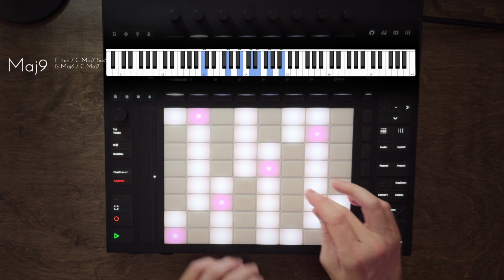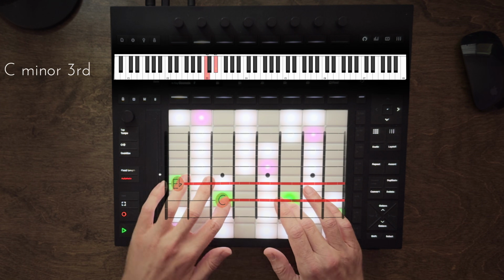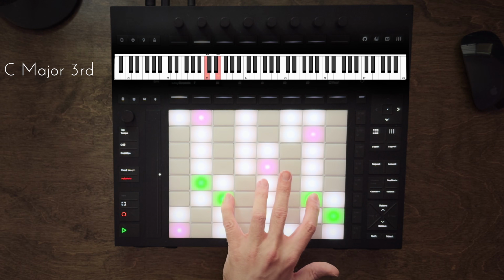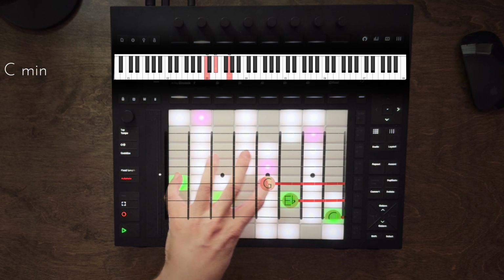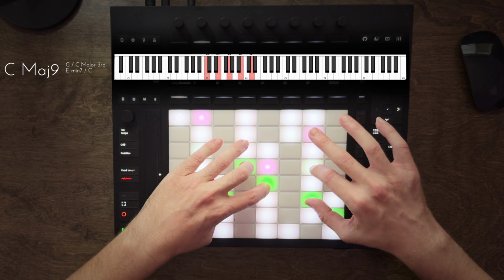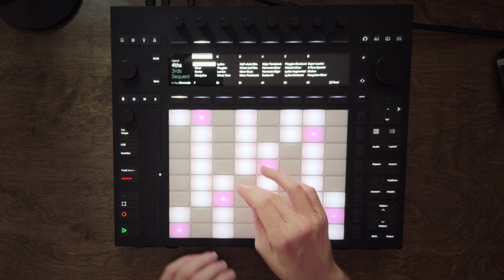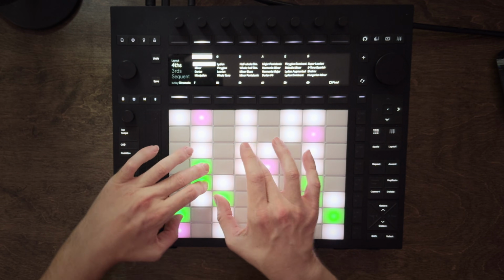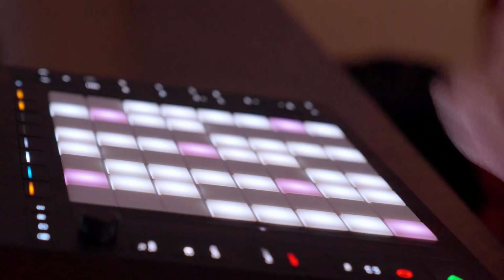Can Push Replace Guitar or Piano? (Chord Shape Comparison)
Did you know Push can be played as a chromatic instrument? In this video, we compare the ways chords look, feel, and sound on Ableton Push, guitar, and piano.

🎹 Interval shapes
🎸 Major and minor triad shapes
🎹 Major and minor 7th and 9th chord shapes
🟦 Push’s isomorphic grid logic

From simple triads to lush extensions like Cmaj9 and Amin9, you’ll see how each instrument approaches harmony and how Push offers a fresh perspective on chord shapes for producers and musicians.

Whether you're a seasoned guitarist, a pianist looking to explore a different layout, or a producer diving deeper into harmony on Push, this video offers insight into chord structure and playability across these instruments.